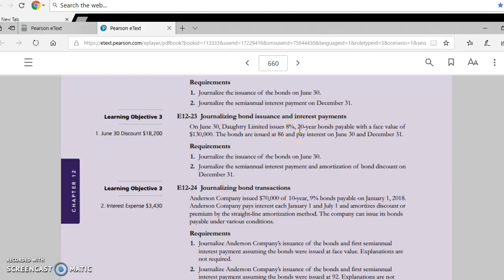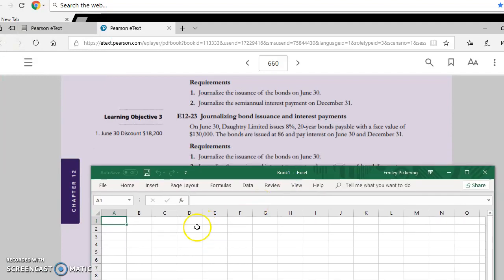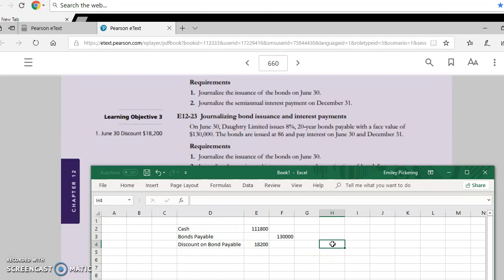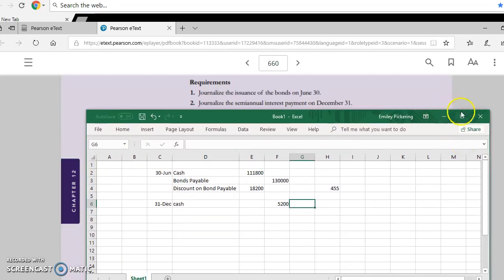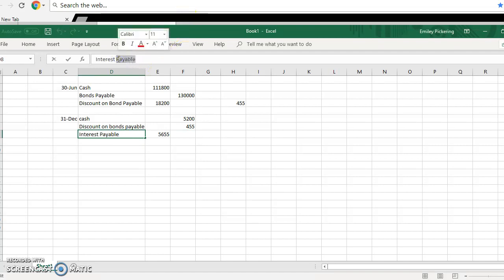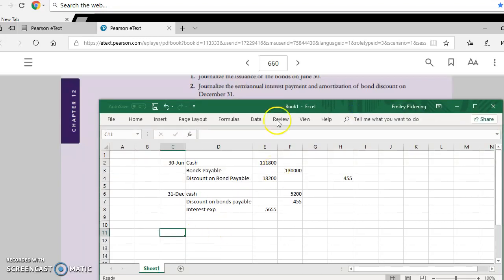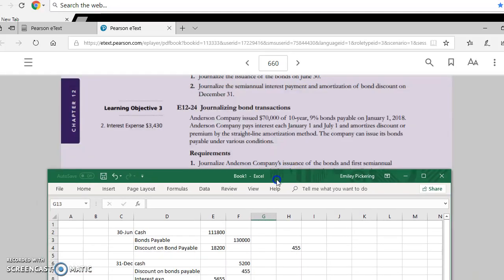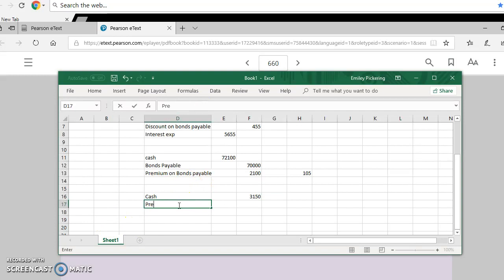2101 Chapter 12